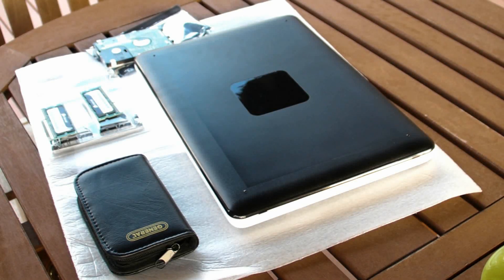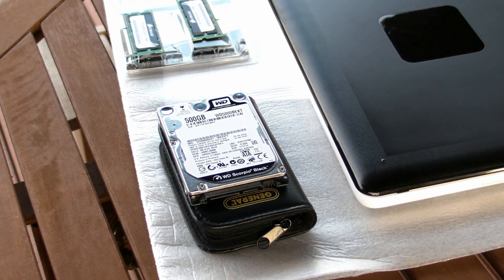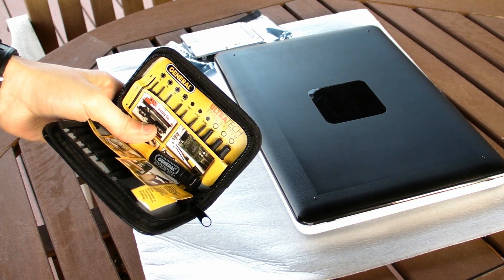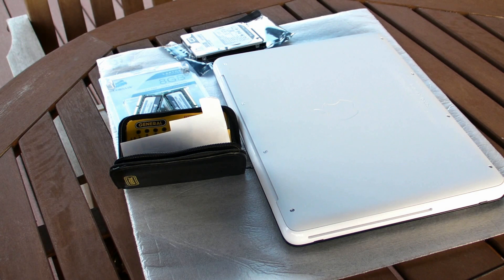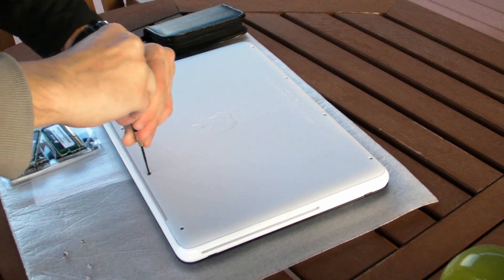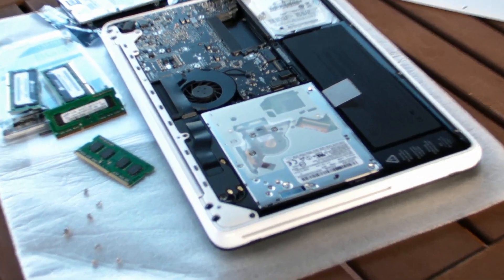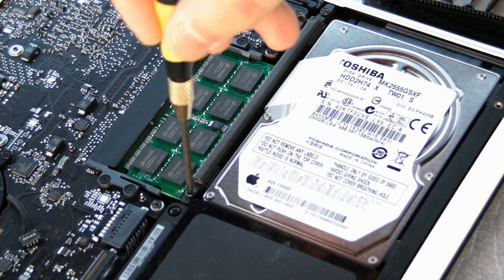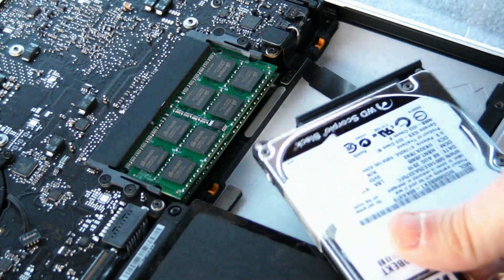White Macbook 2010: Memory and Hard Drive Upgrade 101- pt1 of 3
During this video, Alexander Moroz will demonstrate you how to upgrade your white macbook 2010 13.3 inches (that was officially announced in May 2010). It may or may not work with any other year macbook or macbooks pro. How to find out if your white macbook is 2010 or not? Basically if you white macbook has Nvidia Geforce 320M video card on it - it is 2010 year edition. If you white macbook has Nvidia Geforce 9400M than it is 2009 year edition. One of my watchers also said that he tried my  video tutorial for White Macbook 2009 with Geforce 9400m video card and it worked fine with 8gb ram memory upgrade.

What parts were in used?

For macbook cover "Black mCover® Hard Shell Cover Case for A1342 White Unibody MacBook 13-inch " was in used. Fits perfectly. Looks great with logo coming through black box. It comes with keyboard clear cover, but Amazon don`t have this information.

For keyboard protector "GTMax Aluminum Unibody Apple MacBook / Pro / Air Silicone Keyboard Skin Cover"" was in used.

For tools - " General - Ultra Tech tool system" was in used. I really like them, and it was only one in Home Depot. Great pair of tools for Macbook for sure. When I said dash 000 I ment pound # 000. Not dash, I ment pound. Sorry for that, not sure why I said dash instead of pound.

Memory -"CORSAIR 8GB (2 x 4GB) 204-Pin DDR3 SO-DIMM DDR3 1066 (PC3 8500) Laptop Memory Model CM3X8GSDKIT1066 G" was in used.

I really like them., because of low latency cas 7 and it is a corsair - tested through years by me as overclocker. They have the high quality and ultra high performance products.

Hard drive - "Western Digital Scorpio Black WD5000BEKT 500GB 7200 RPM 16MB Cache 2.5" SATA 3.0Gb/s Internal Notebook Hard Drive -Bare Drive" was in used. Thickness for this drive is 9.5mm. Make sure that your hard drive is 9.5mm thick, because if it is 12.5mm - it will not fit with enclosure closed. I don`t like ssd, because it`s not so fast only by 2x but it`s expensive and less storage. So I can wait my boot up time but save more files. Thats why I went with hdd and when OS booted, SSD VS HDD almost the same performance speed in real time applications, unless you are copying a lot, especially when Black Series Scorpio is involved with it 7200 rpm and low energy potential. Very happy with my 500gb - think this is the best choice for me, price vs performance.

Google for the parts to buy them. If tutorial was useful to you and you would like to thank me - I can accept a tips over paypal.  Thank you so much.

In total I spend 170 dollars, but it worth it, because for this price you will get from apple 4Gb of ram and 500 gb of cheap hard drive. I got myself at least 5 years warranty for those parts and way more for the money apple offers.

This is my mobile workstation, that is good for anything, only weak on todays games when set to maximum. Anyways, it can play todays games on low, because of GeForce GT 320M and I still can use it for game debugging or 3d graphics. I also will have dual boot to win7 and I will do a tutorial on that too.

This laptop was bought with the strategy to be a multi platform developer.
I call this laptop Macbook 2010 Alexander Moroz`s Edition. I am very happy with it. Your welcome to copy my strategy for yourself. Good luck.

Please thumbs up, so more people can see it. Any comments are welcome.

Attention: Keep in mind that author is not responsible for any hardware or software damages. You are agree to follow this video by your own risks. However, author feels there is no risk at all. This system was tested for multiple hours and it is stable as rock.

Update 08/08/2011 - I am using my updated Macbook 2010 13 inch Alexander Moroz edition and enjoying of customization I have done. 100% stability and re-ability that were possible in 2010.
My white macbook 2010 upgraded screenshots from Windows 7 64 bit with good memory and hard drive registering